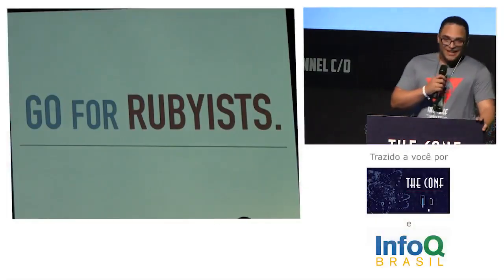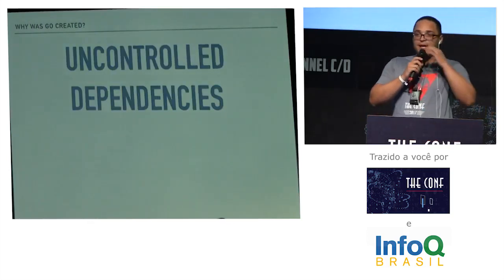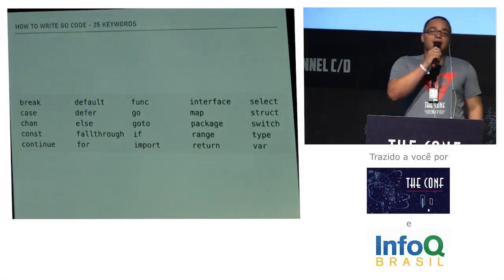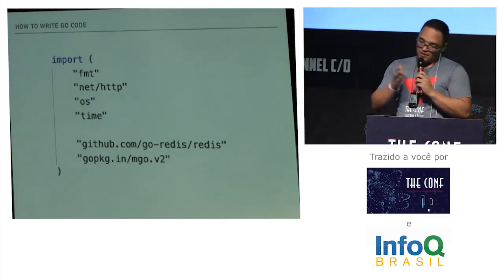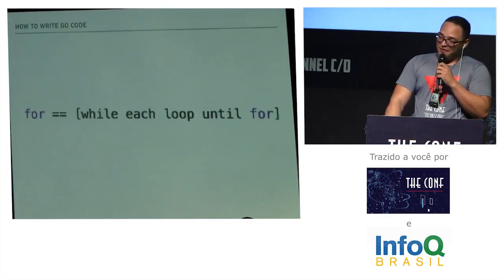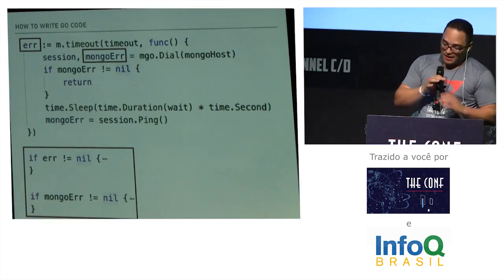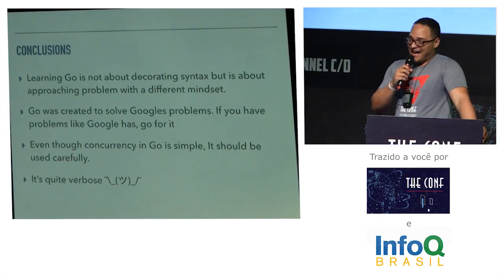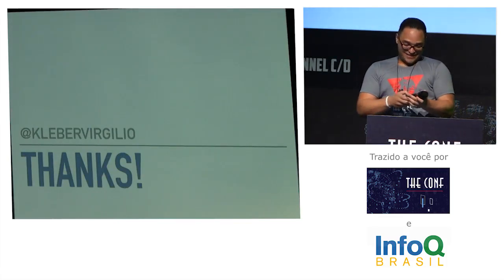Go for Rubyists - Kleber Correia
It's funny to think that software development, like in the fashion world, somehow, works in cycles. Trends come and go all the time and as a result new programming languages, frameworks, services, libs are born but just a few remain relevant enough to mature and keep a community growing stronger and healthier.

Go is a open source programming language created at Google by Robert Griesemer, Rob Pike, and Ken Thompson whereas Ruby was conceived in the nighties, by Yukihiro Matsumoto. Both, Ruby and Go, are strongly growing and becoming go-to programming languages choices for developers/companies around the world.

In this talk we will compare the languages against each other and see how a Rubyists can start and become productive with Go.

About Kleber Correia:

I'm a problem solver who loves software development. I've been working in web development as a full-stack developer for the last 8 years. Even though that isn't a long time, I had a chance to work with several teams around the world solving all sort of problems with software!